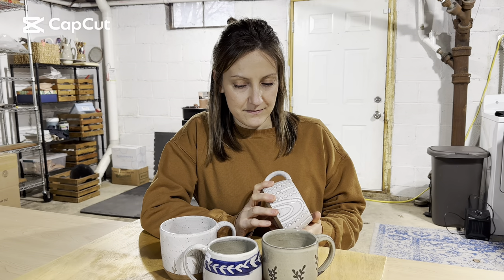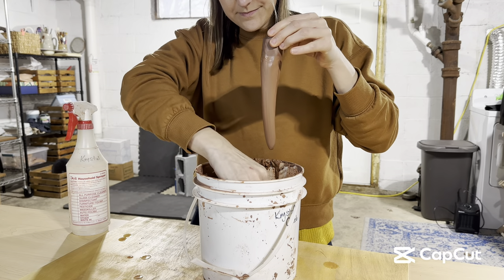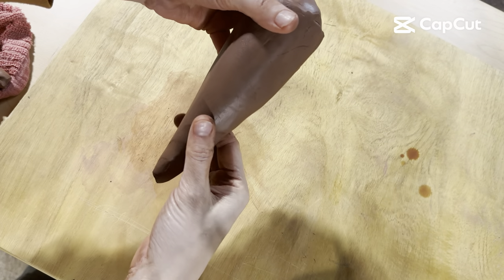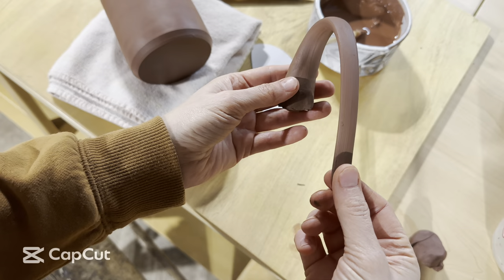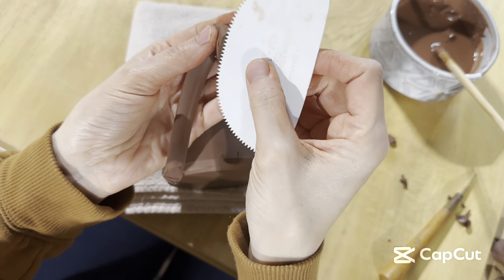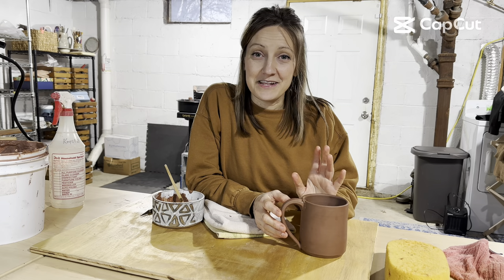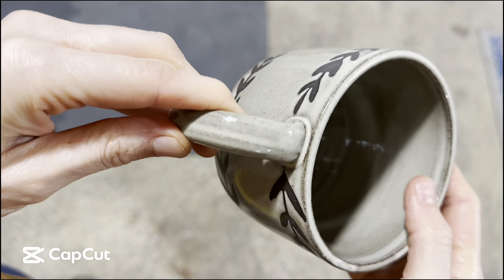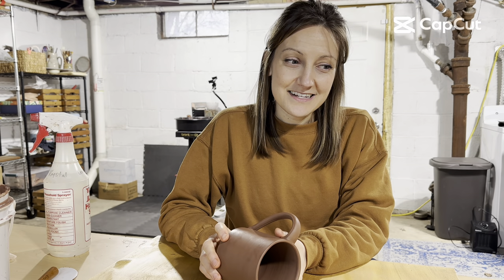Mug Handle Cracks? The best way to attach pottery mug handles!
The best way to attach a mug handle depends on a lot of factors. Clay bodies vary a LOT.. studio moisture plays a role... so many things to consider.  Here is my step by step method of attaching!

Timestamps:
00:00 Mug Handle Cracks? The best way to attach pottery mug handles!
00:55 Pulling a Mug Handle
06:20 Mug Handle Details
12:32 The Best Trick for Handles!!
17:21 Final Steps